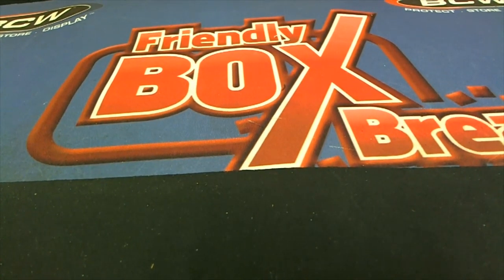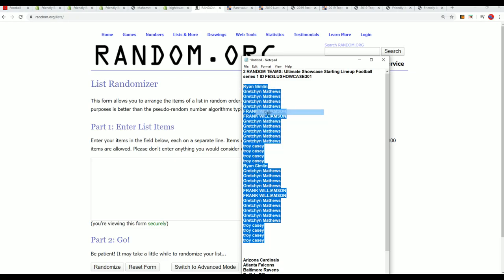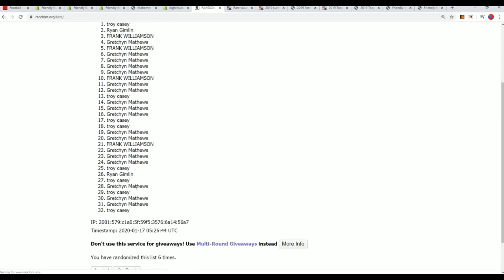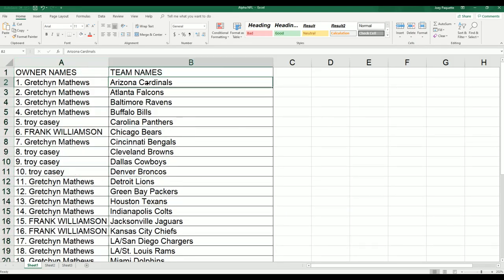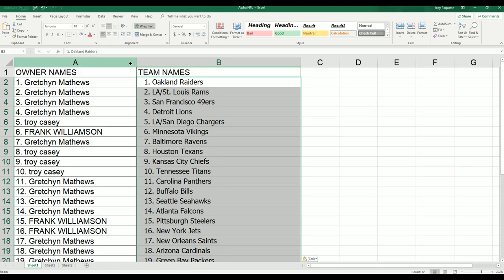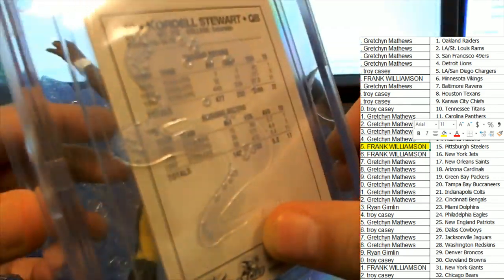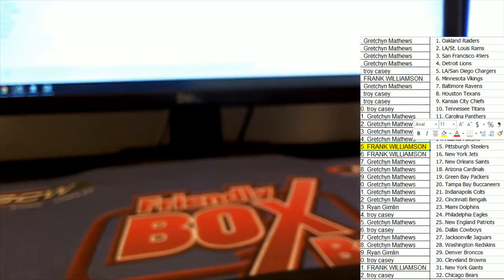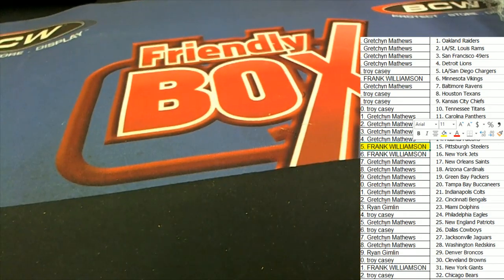ULTIMATE SHOWCASE STARTING LINEUP FOOTBALL SERIES 1 ID FBSLUSHOWCASE301